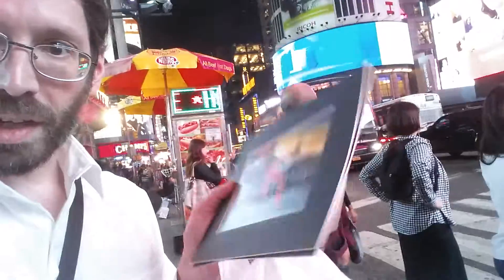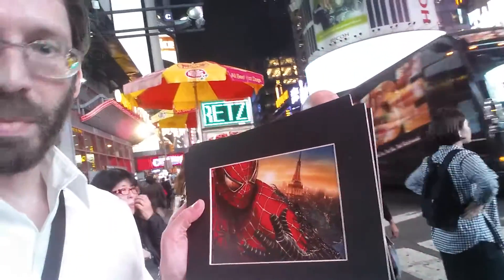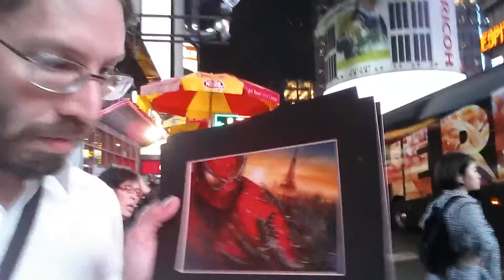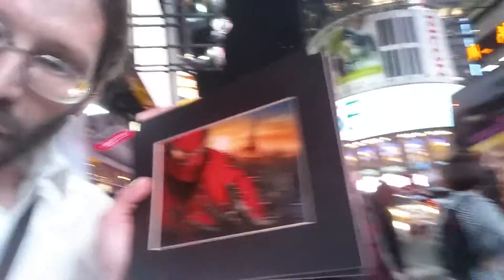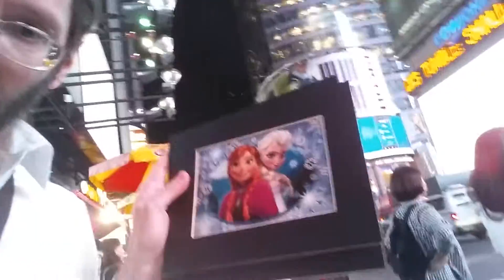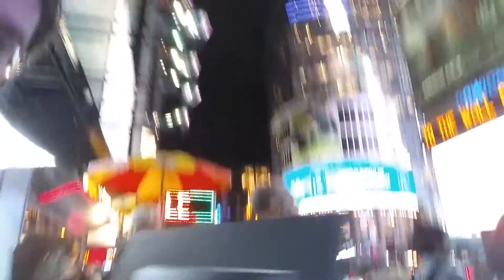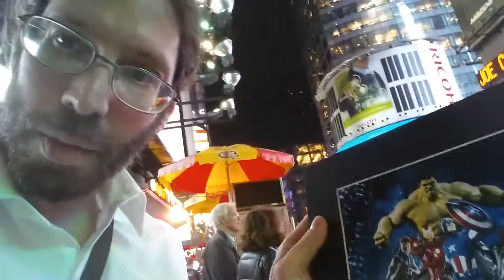A walk home through Times Square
A good first day